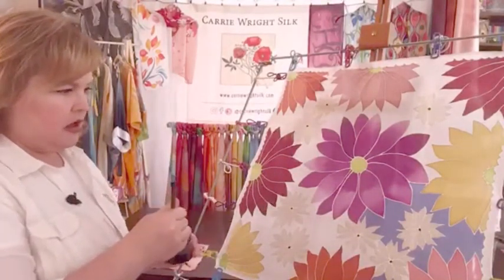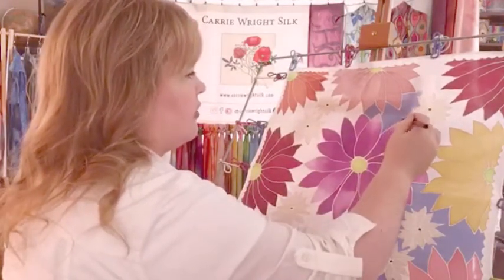Silk Painting Basics - Tips for Painting the Background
Backgrounds for silk paintings can be difficult to manage. If a background with even color coverage is what you're after, here are a few tips.

Follow on Facebook, Instagram, Pinterest @carriewrightsilk